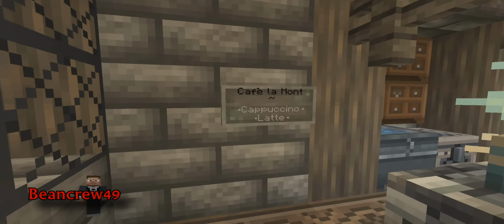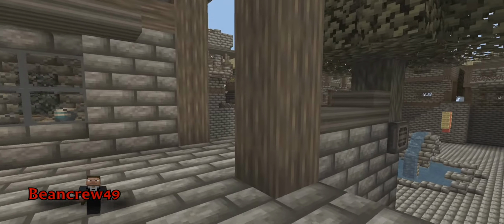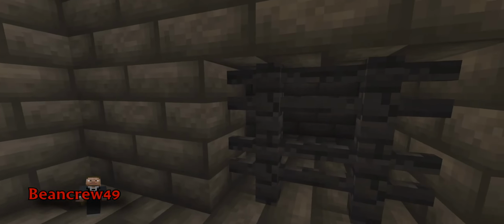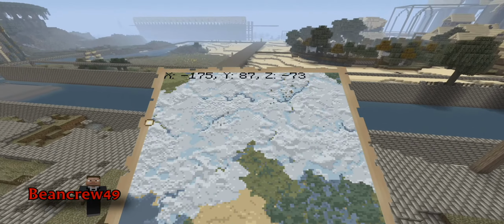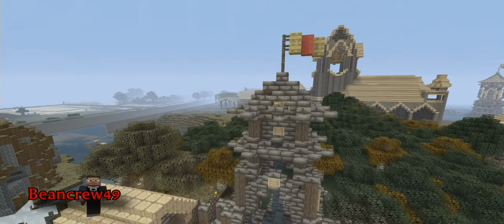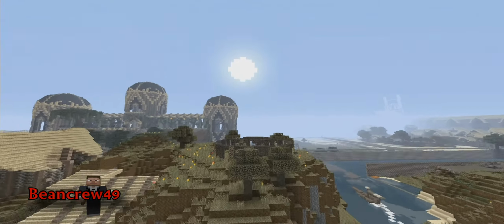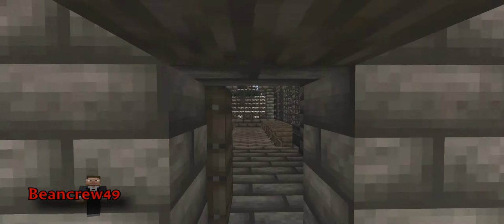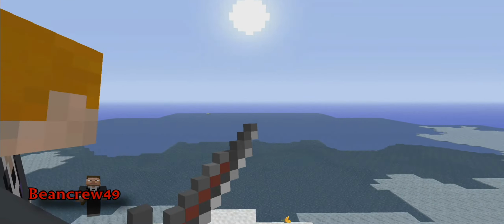Bean Around the World - IL The Fox IL - Minecraft XBOX One - Beancrew49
Today we wander into the wonderful world of Alera. We visit the human settlements of a land filled with elves and dwarves and get our breaths taken away by a medieval world come to life.

Bean Around the World is exactly as it sounds. I tour some of the more amazing Minecraft XBOX One maps and add my own two cents to these spectacular works of art.